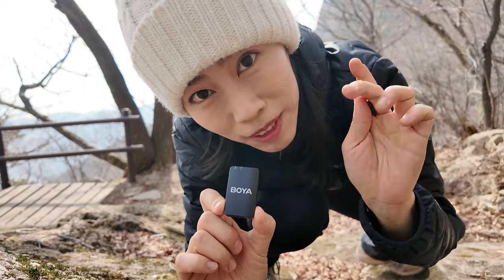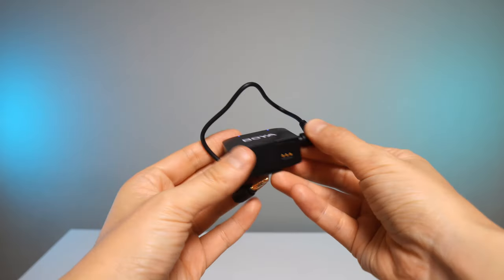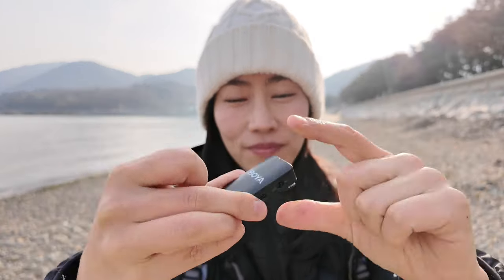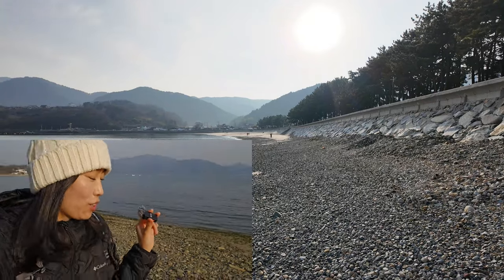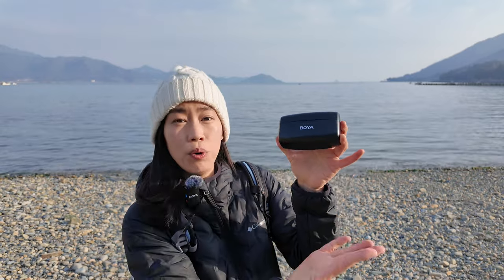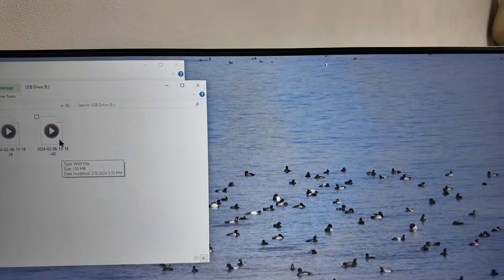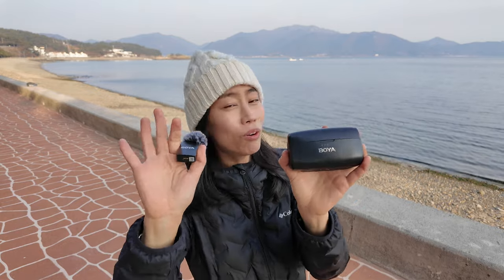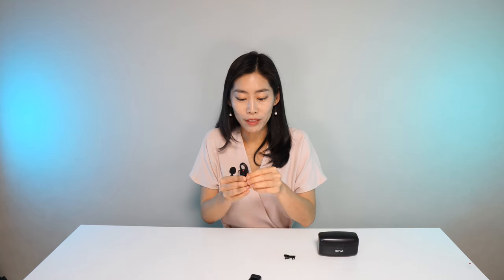BOYAMIC Wireless Microphone | DJI MIC 2 Killer !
0:00 Start
1:00 What's in the Box of BOYAMIC?
1:44 3-in-1Microphone connectors for ALL DEVICES!
2:34 Outdoor Long Distance Test
6:10 Changing Menu Settings
6:32 Stereo sound setting
7:05 8GB Onboard recording and Transfer files to PC
7:23 Noise Reduction Button
7:50 Wind Test with a Car
8:51 Operating Hours
9:39 Wireless Charging
10:06 Lavalier Mic included